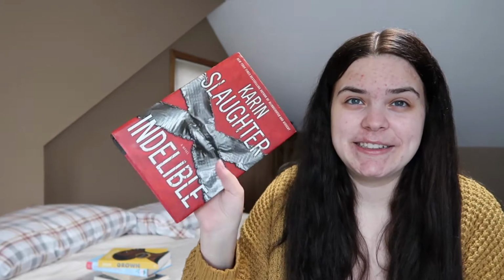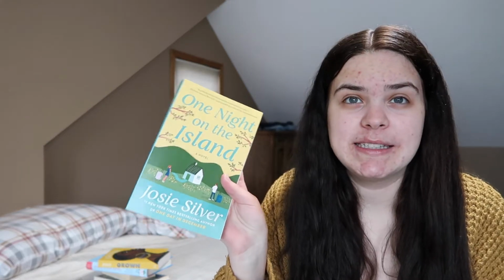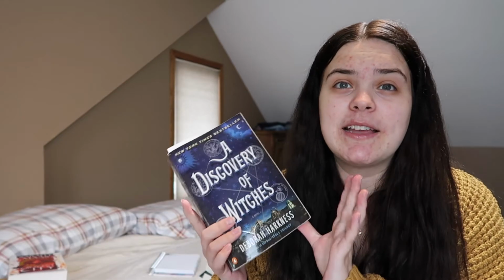April Wrap Up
I just want to enjoy books again

I host a book club!

amazon wishlist